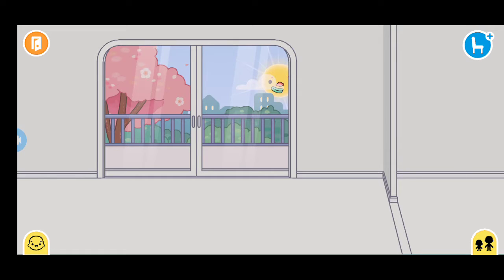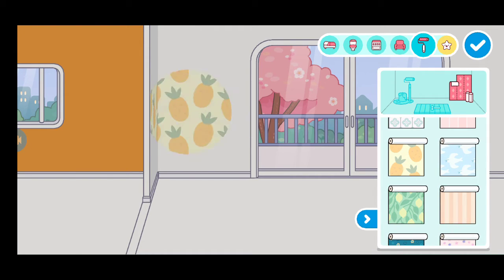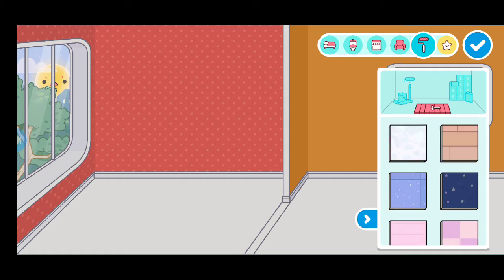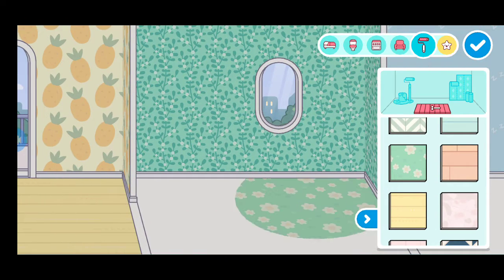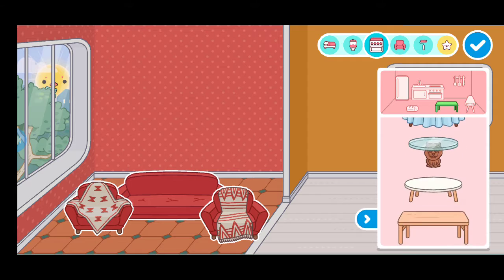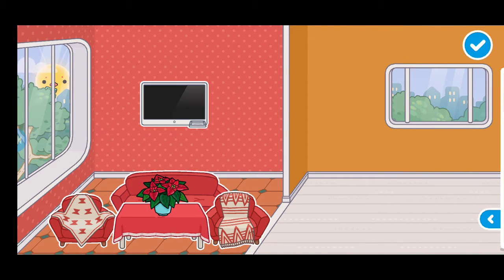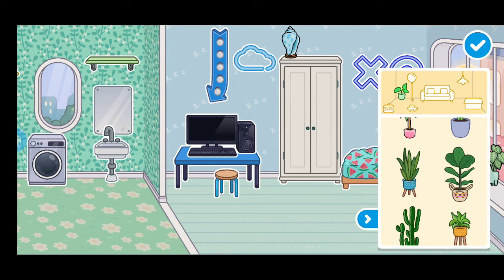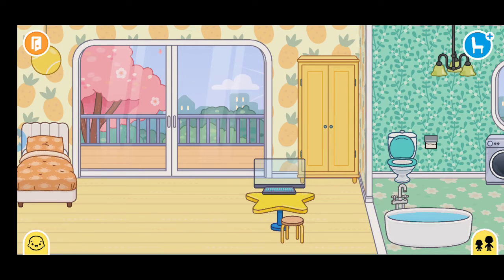how to build a rainbow house colorful house